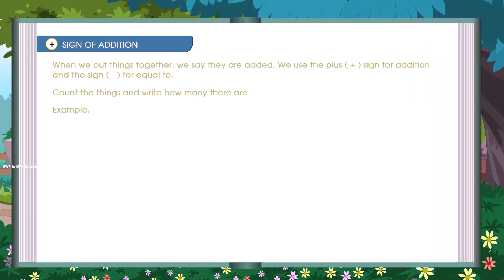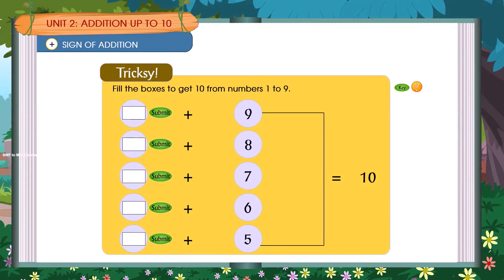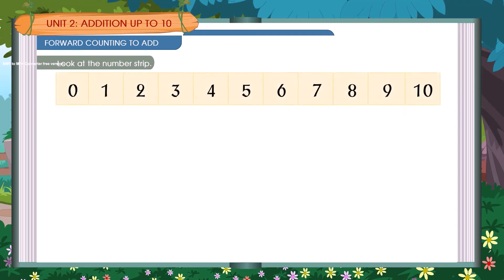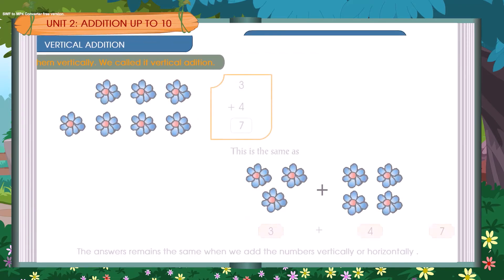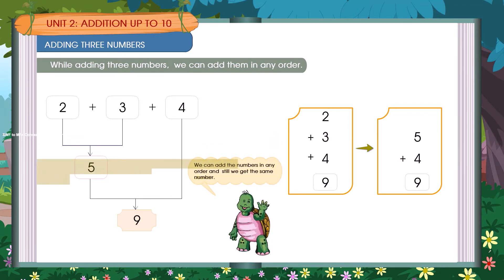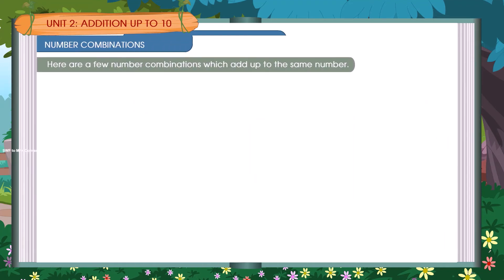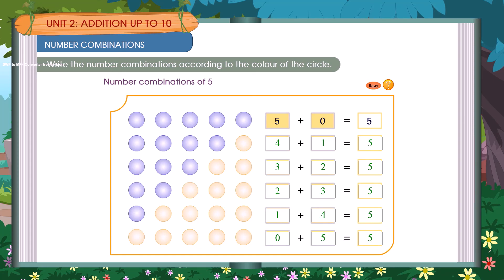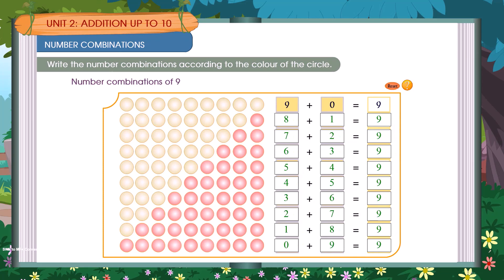ORANGE LEAF PUBLISHERS | CLASS 1 | TERM 1 CH 2 | SEM 1 CH 2 | MATHEMATICS | ADDITION UP TO 10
BLUE BERRY ALL IN ONE CLASS 1 TERM 1 & TERM 2
I DISCOVER SEMESTER 1